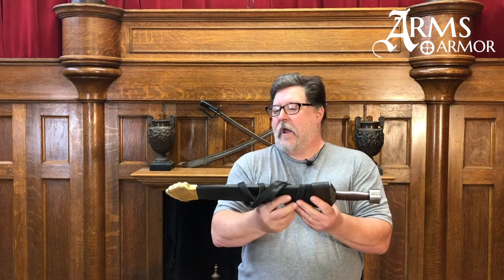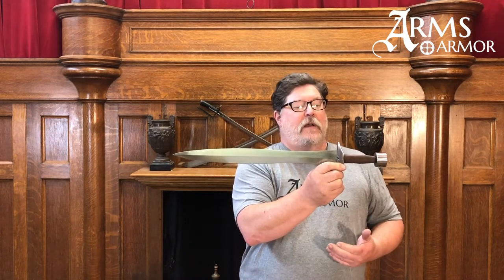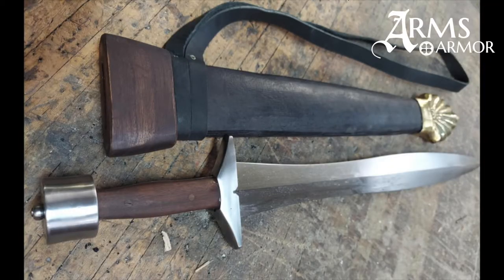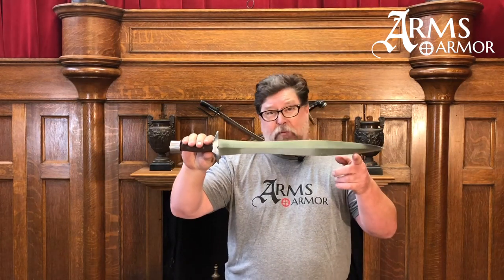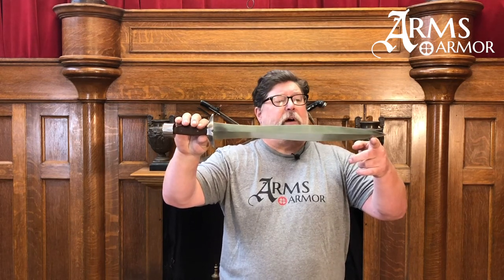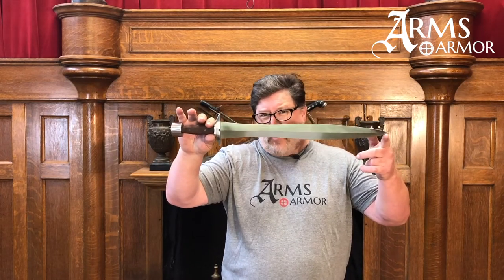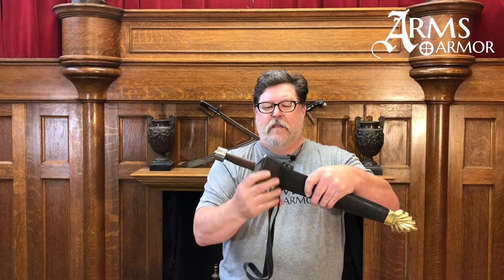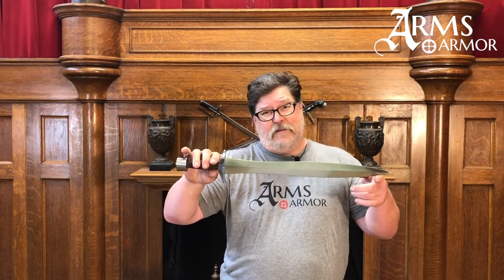The Xiphos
A look at a reproduction Xiphos or ancient greek sword with scabbard and shoulder strap. This style of swords bridges the transition from the bronze age to the iron age in sword use.